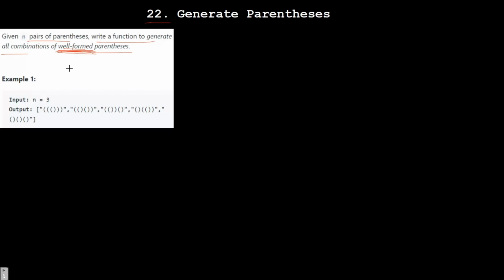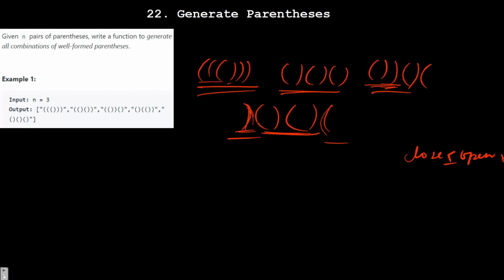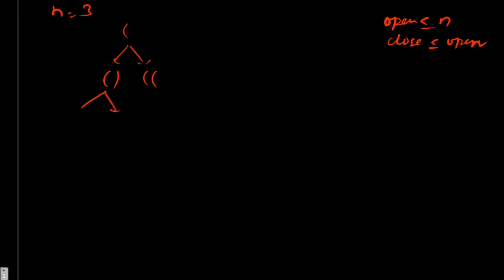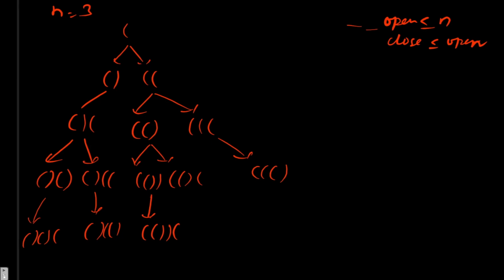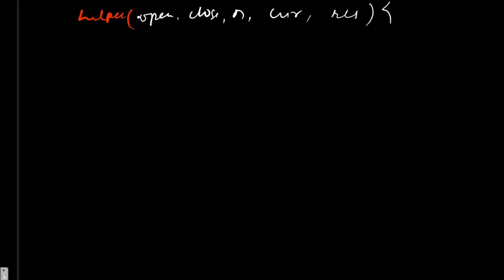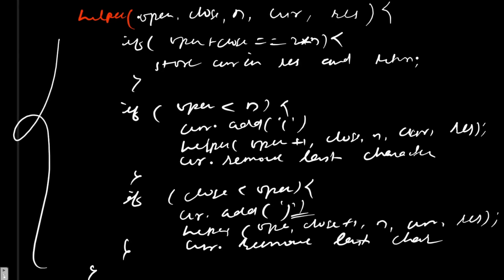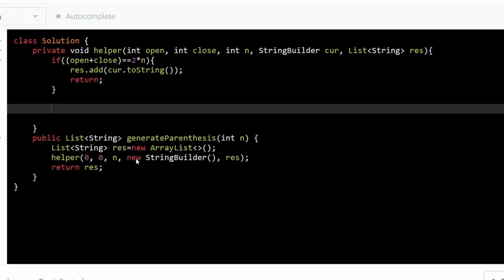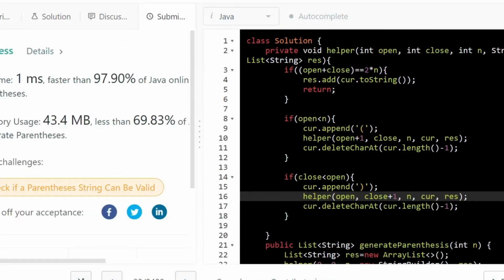22 Generate Parentheses | Leetcode 22 | Solution | Java | Recursion | Backtracking | String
22 Generate Parentheses | Leetcode 22 | Solution  | Java | Recursion | Backtracking | String